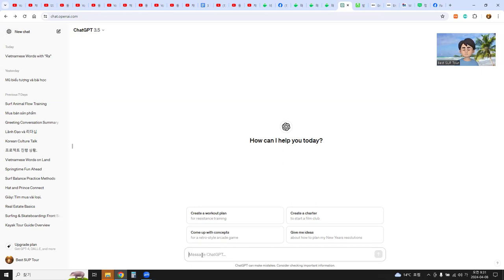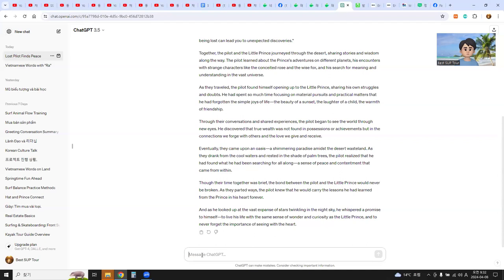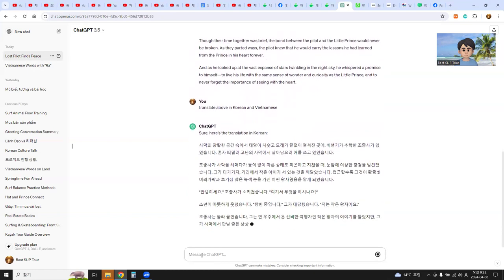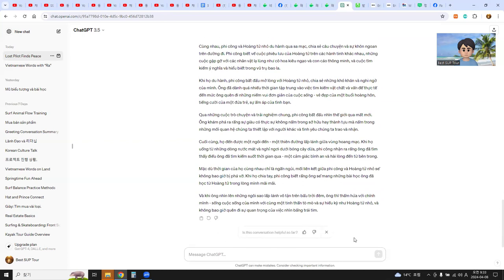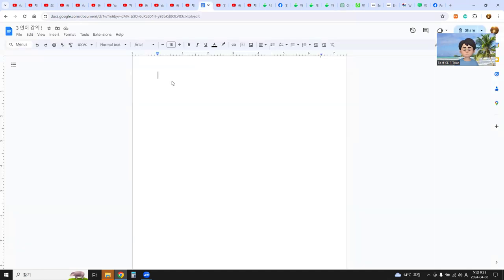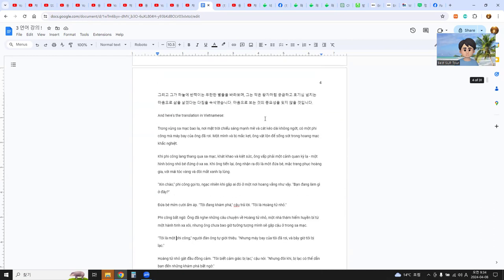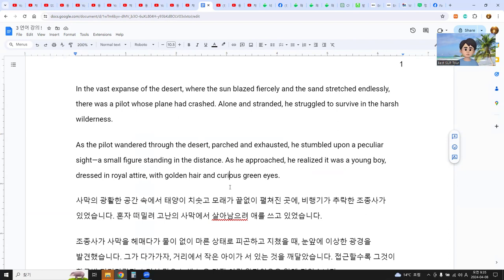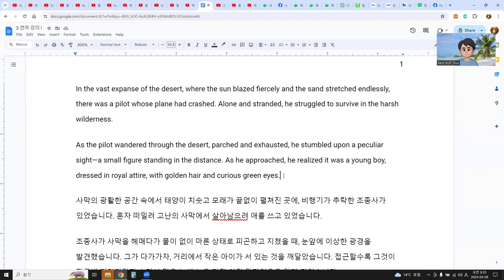How I make a story about the Little Prince from ChatGPT !